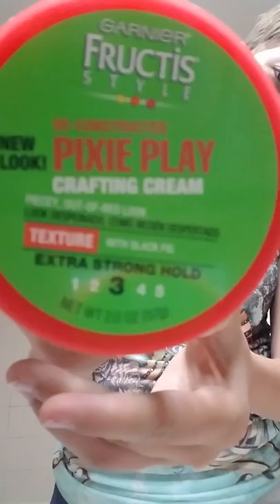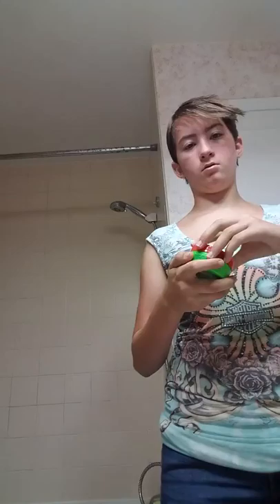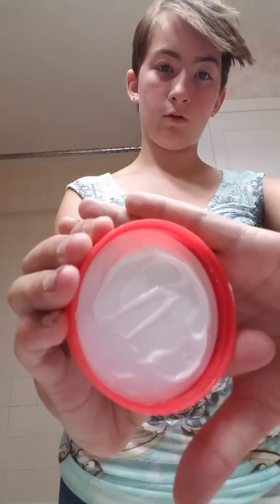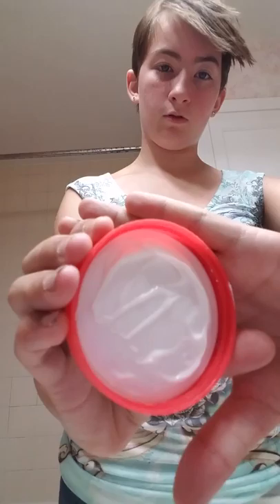My first video!! Doing my hair!